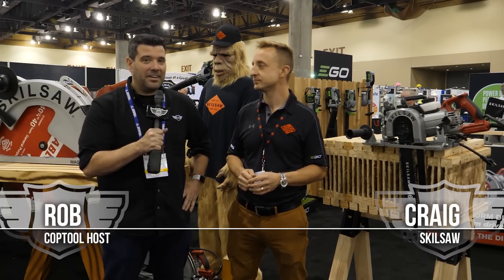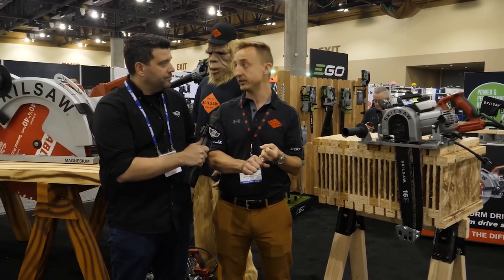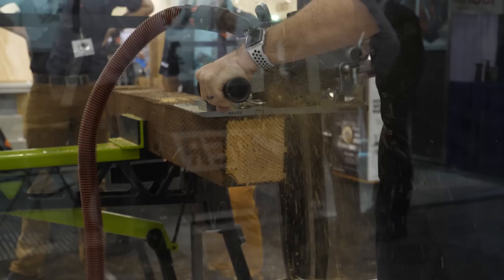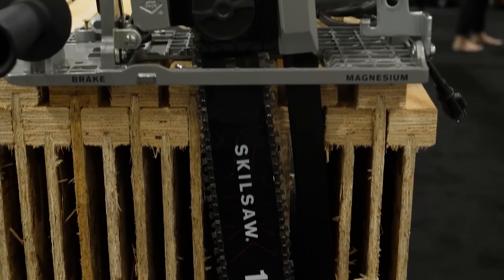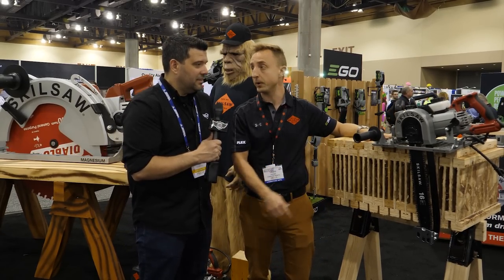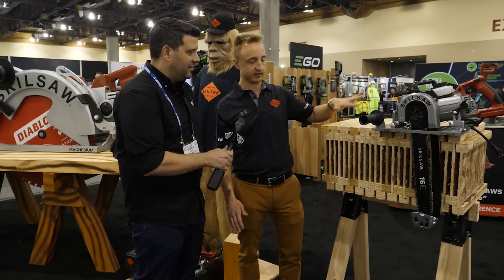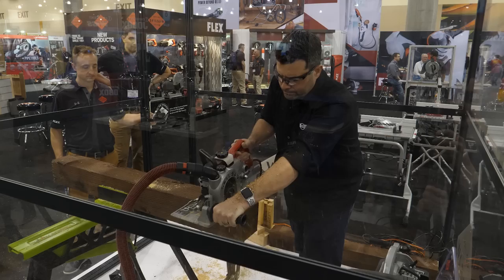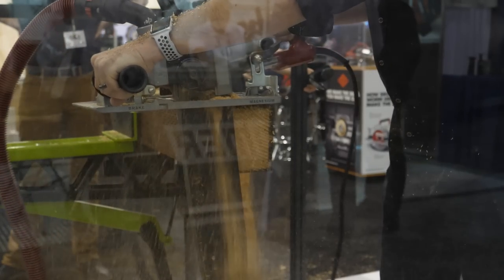Skilsaw's New "SawSquatch" 16" Worm Drive Carpentry Chainsaw SPT55-11 at STAFDA 2018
Rob learns about the new Skilsaw SPT55-11 16-inch Worm Drive Carpentry Chainsaw at STAFDA 2018, before making a couple cuts of his own! Backed by Skilsaw's legendary Worm Drive gearing, the 16 In. Carpentry Chainsaw combines power and durability for extraordinary productivity. The 15 AMP Dual-Field™ motor keeps cool on the job, letting you tackle even the most difficult jobs. The full house chain provides precision, giving you cleaner, accurate cuts in a fraction of the time. Available in 2019!